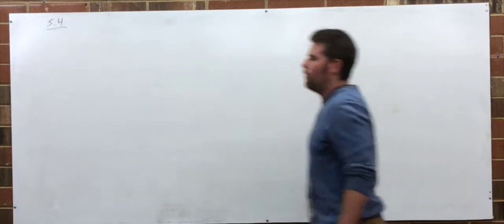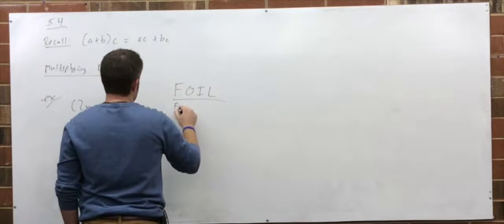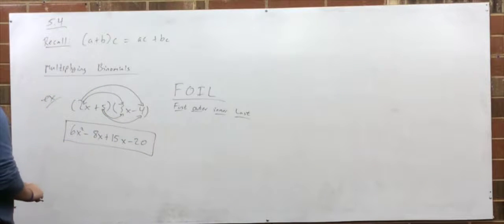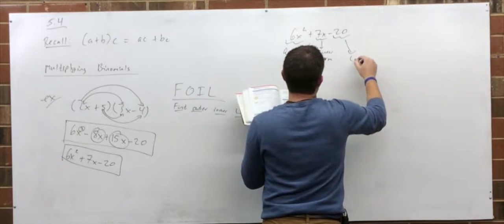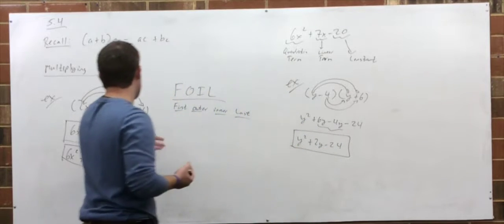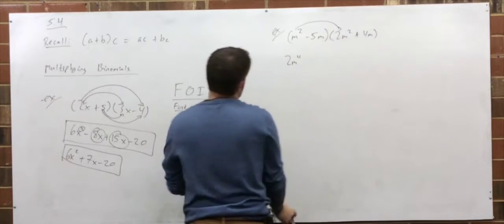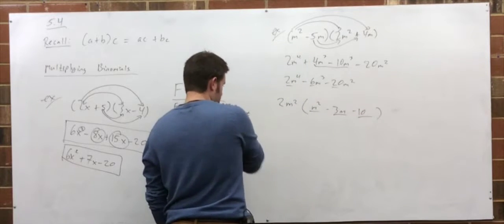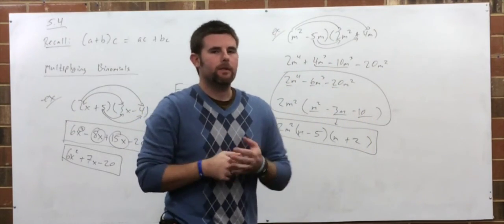ALGEBRA 1 5.4